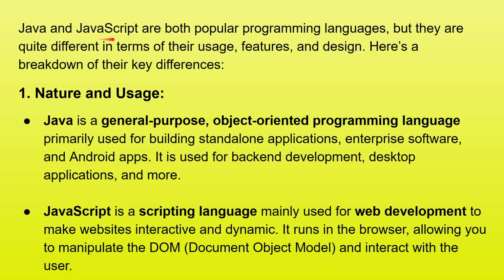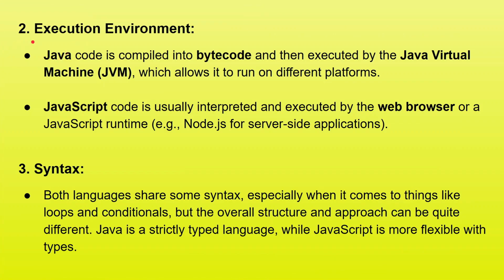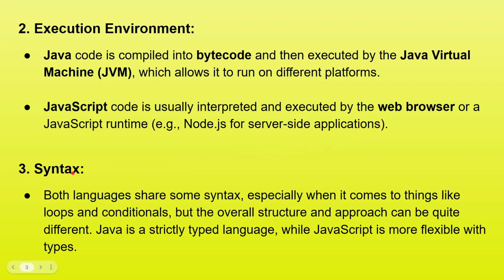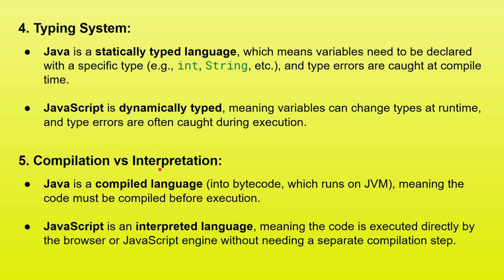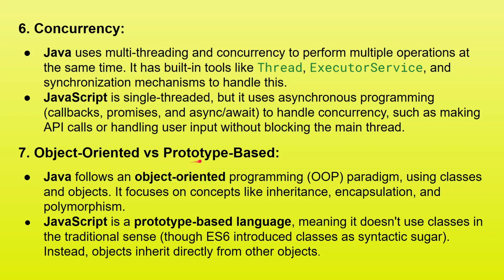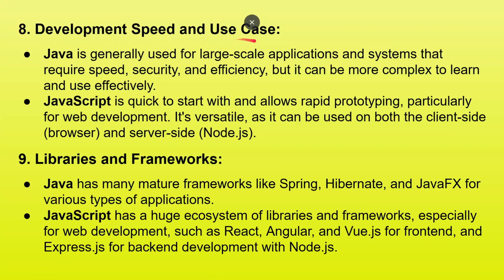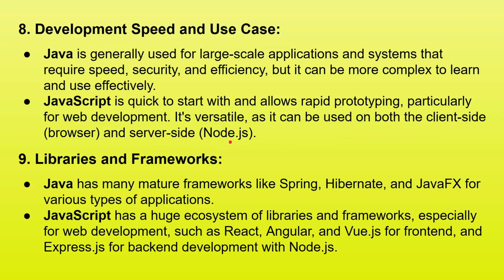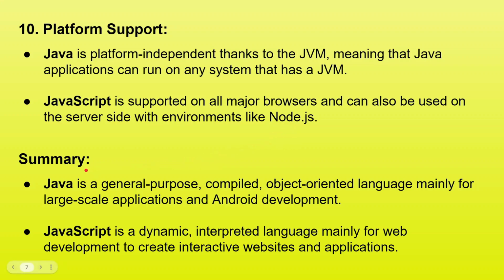Java vs JavaScript Explained | The Ultimate Comparison | Differences between Java and JavaScript?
🤔 Java vs JavaScript — Do you know the difference?
In this video, we’ll explain Java and JavaScript in-depth, highlighting their key differences, uses, and which one might be the right choice for you. Whether you're a beginner or a seasoned programmer, this ultimate comparison will help you understand how these two popular languages stack up against each other!

📌 In this video, you’ll learn:

What Java and JavaScript are used for

Key differences in syntax, usage, and structure

When and why to use Java vs JavaScript

The role of both languages in the world of software development

Real-world examples and use cases for each language

🛠️ Key Topics Covered:

Java Overview (What is it? What is it used for?)

JavaScript Overview (What is it? Why is it so popular for web development?)

Syntax and programming style differences

Applications of both languages in modern technology

Performance, speed, and learning curves

The role of both languages in web development, enterprise applications, and more

Beginners wondering which language to learn first

Java and JavaScript developers looking for a deeper understanding

Software engineers exploring new technologies

Anyone interested in web development, mobile development, or enterprise software

💬 Let us know: Which language do you prefer, and why?

What do you mean by NULL in JavaScript?